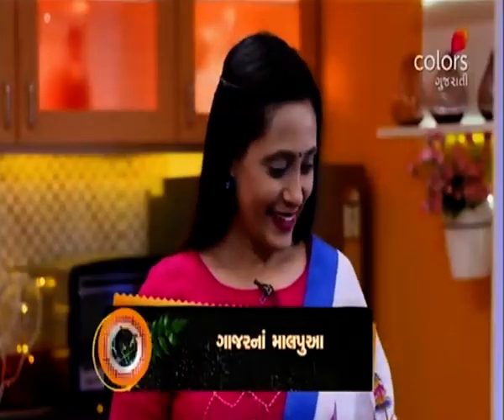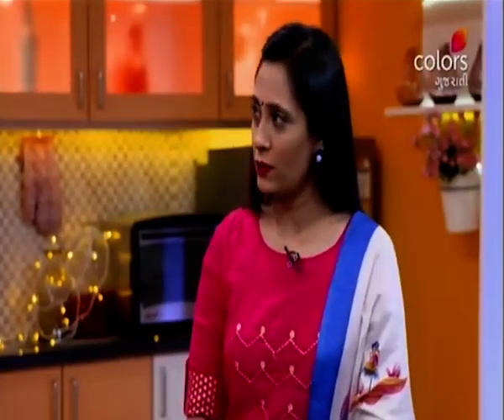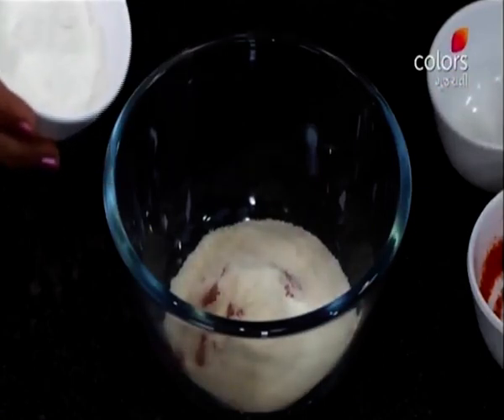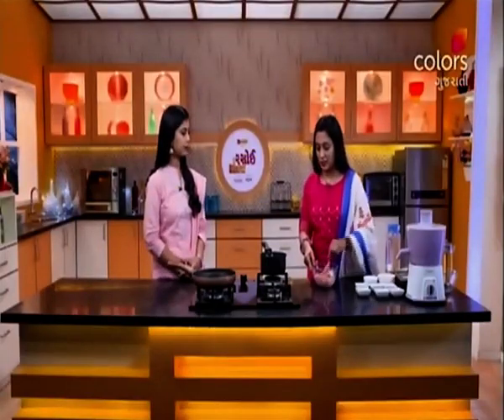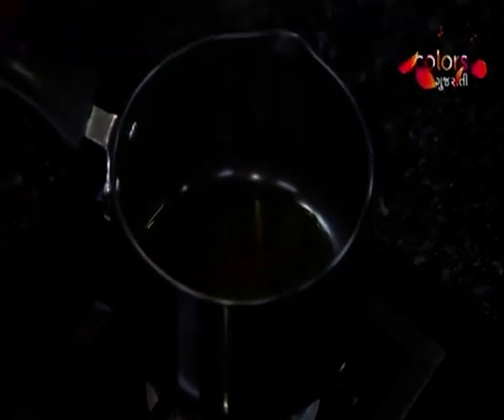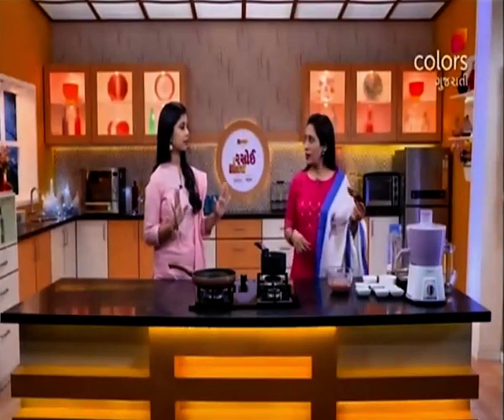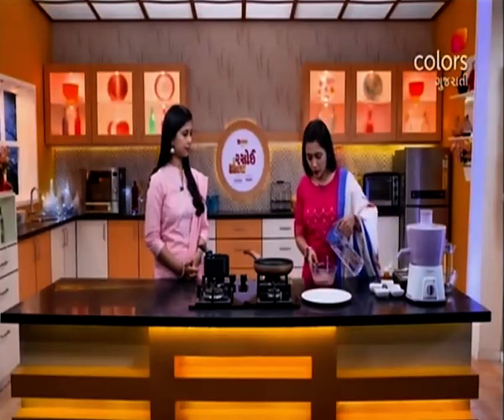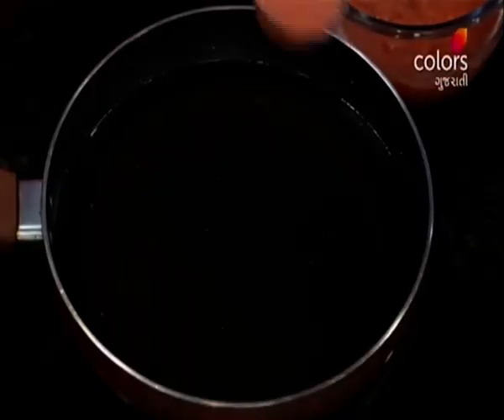Rasoi Show | રસોઈ શૉ | Ep. 5422 | Gajar Malpua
Raashi is in denial about selling Rangli. She begins to cry and sob. Suddenly, Shubh reaches there and inquires about the drama going on. Rashi doesn't want to come out of Rickshaw. Will Shubh be able to convince her?

Fire TV